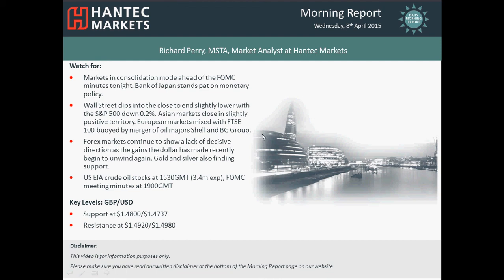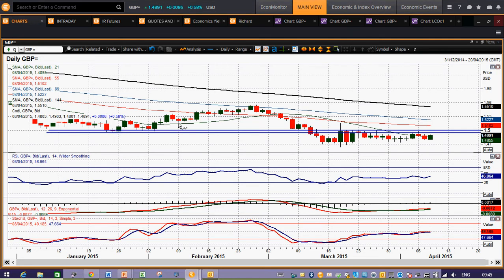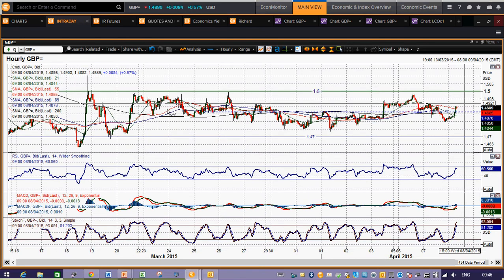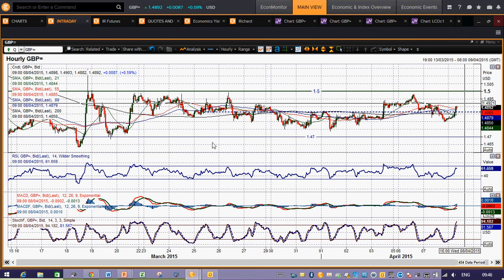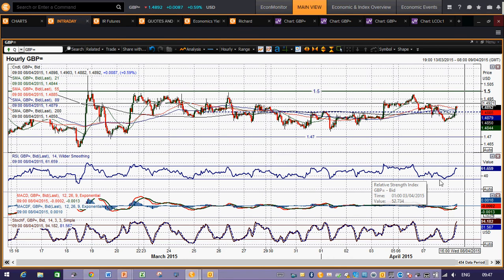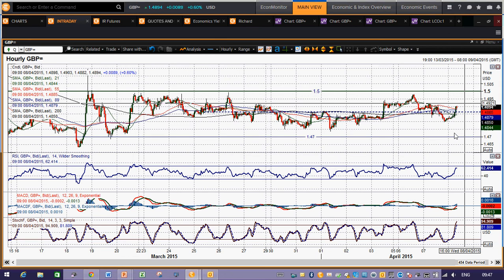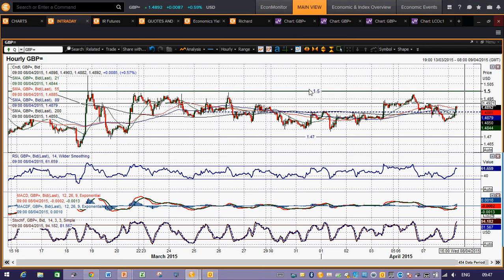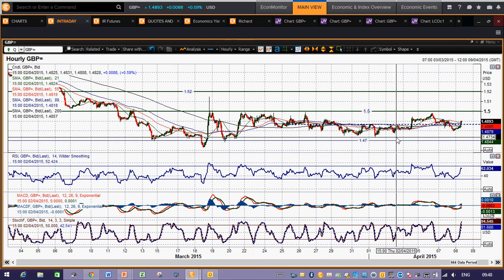GBP/USD 08/04/2015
As with the euro, the two corrective candles have dragged Cable back into the midst of a consolidation. The daily chart simply reflects a sideways range play over the past few weeks now (interestingly ever since the FOMC decision). In this time the momentum indicators which had previously been in bearish configuration have simply unwound that position. But in a market that is going nowhere that always leads me to believe that it will lead to an eventual break lower once more.